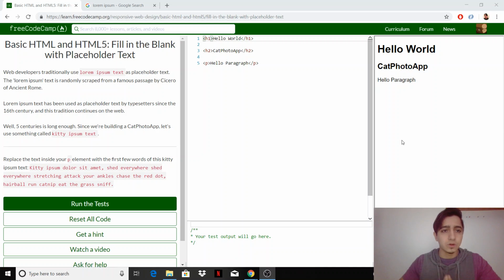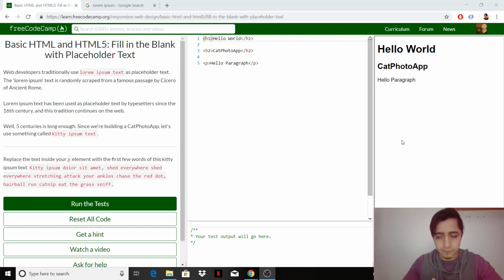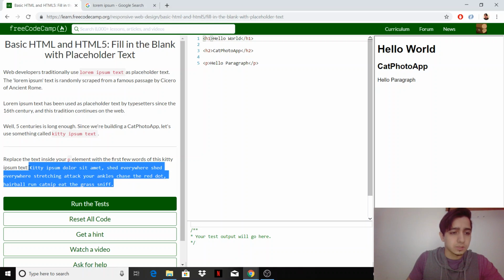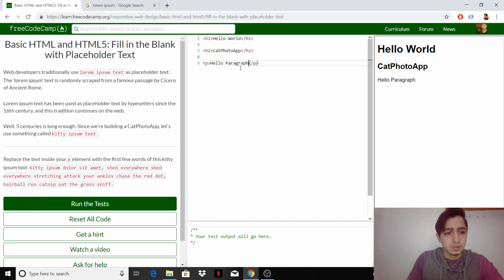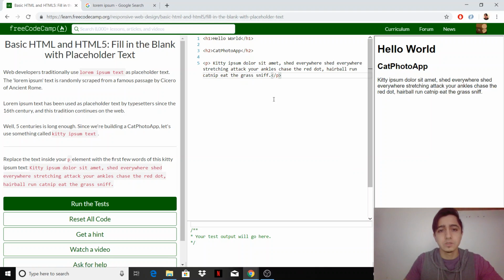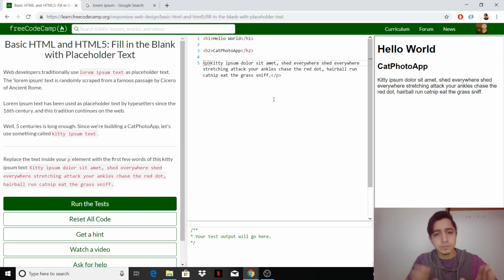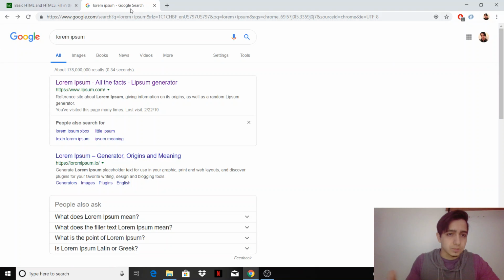FreeCodeCamp - Basic HTML and HTML5 walkthrough - Fill in the Blank with PlaceholderText